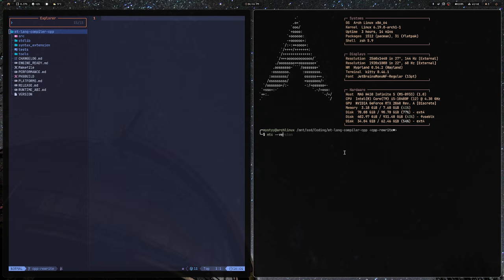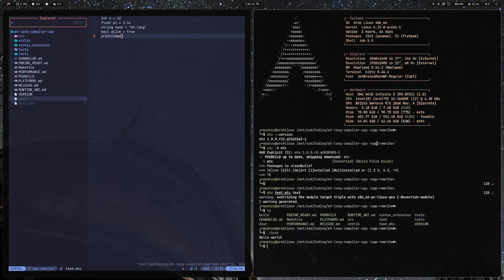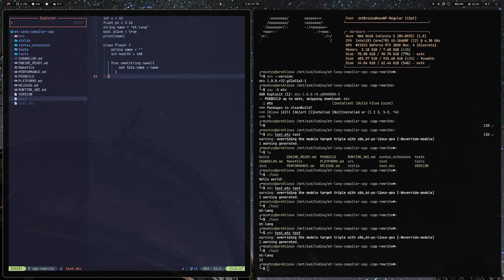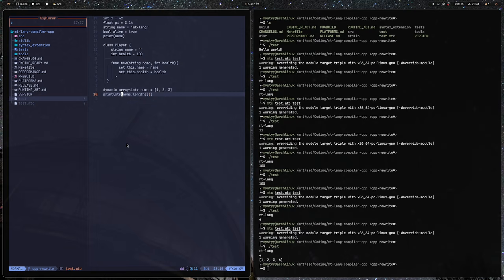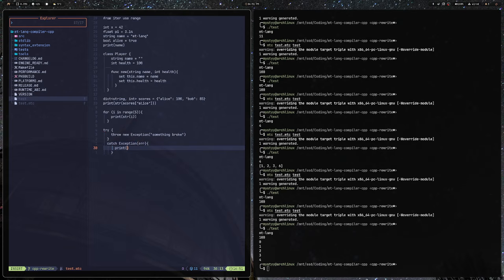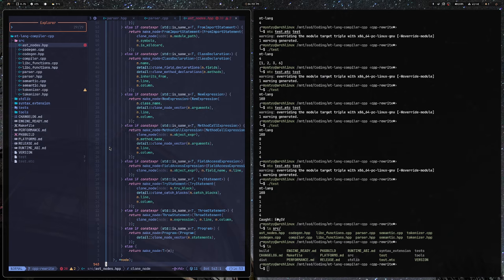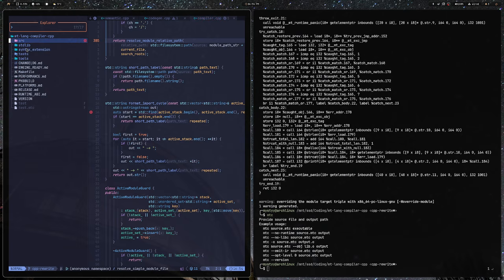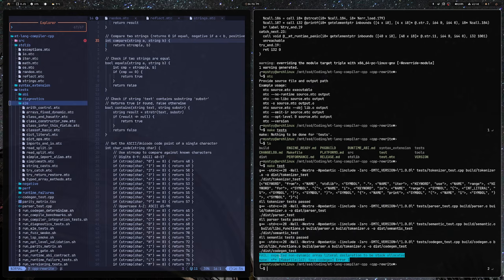I Wrote A Compiler From Scratch At 15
mt-lang is a compiled, statically-typed programming language written in C++

Installation command (arch linux): yay -S mtc / paru -S mtc